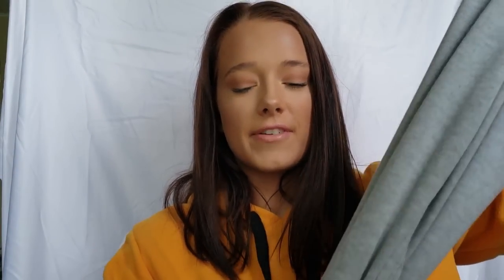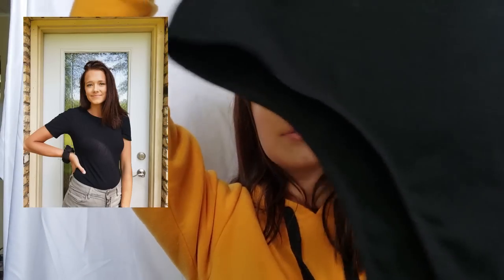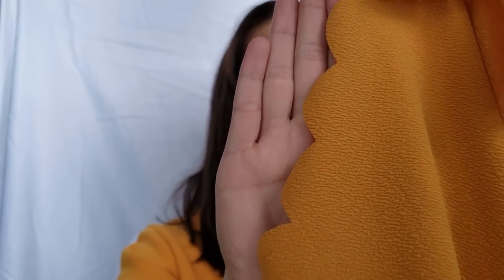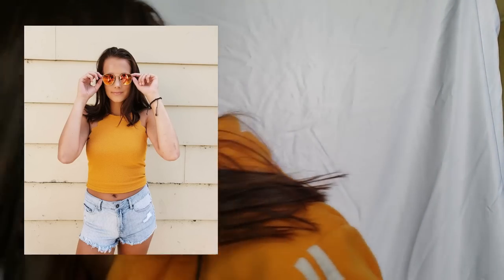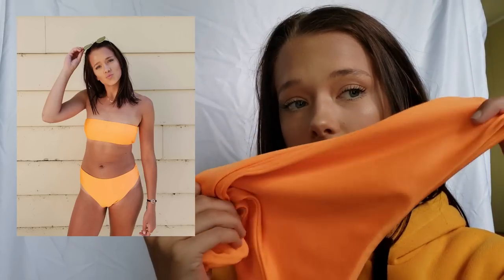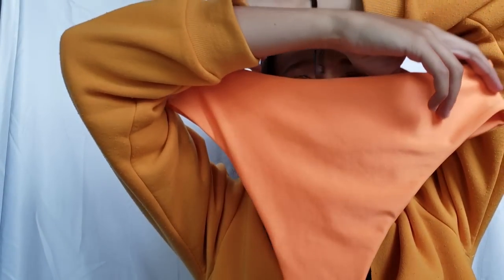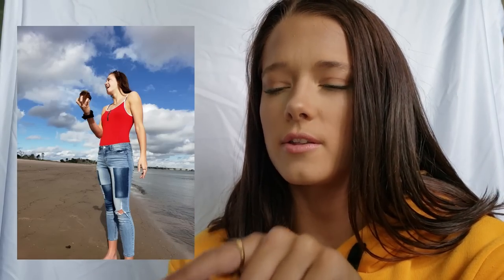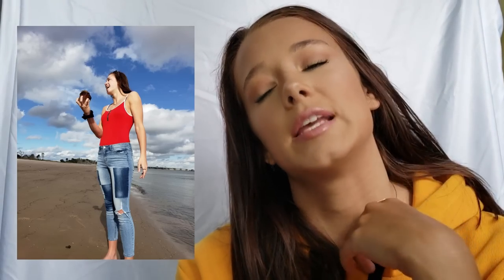SHEIN Try-On Haul and Review - Favorite Items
hey party people! in this video i show you some of the best pieces i've ordered from SHEIN. i will be ordering more clothes from the site soon, so i'll probably do an unboxing video with that. all the items in this video are linked down below for ya! (no this video is not sponsored lol)